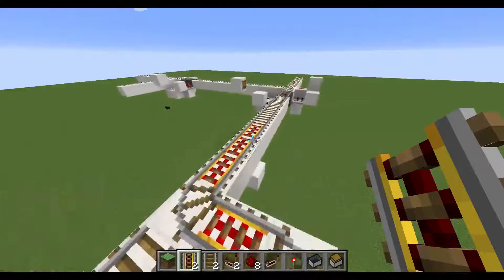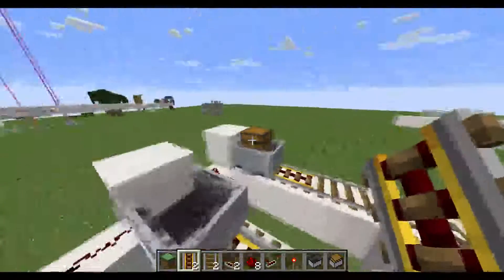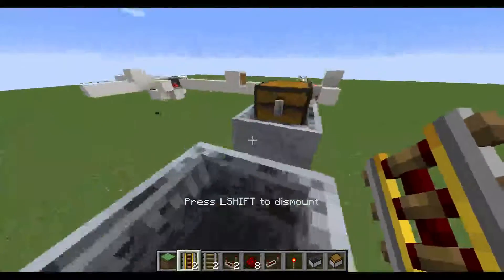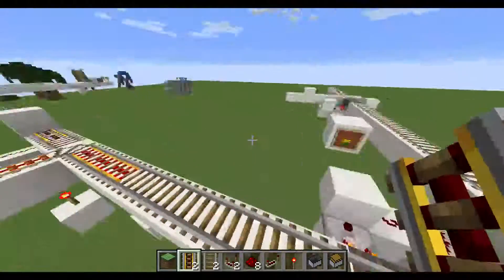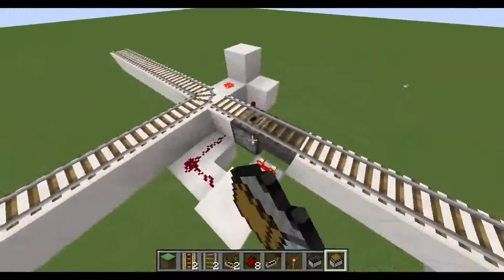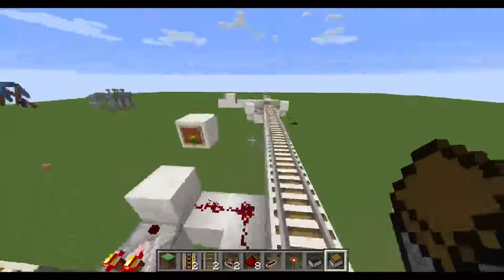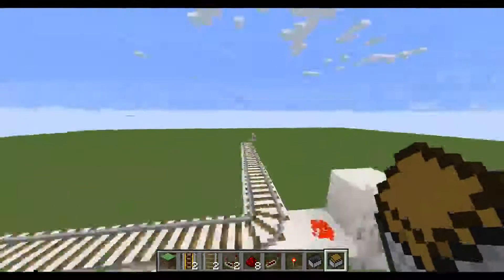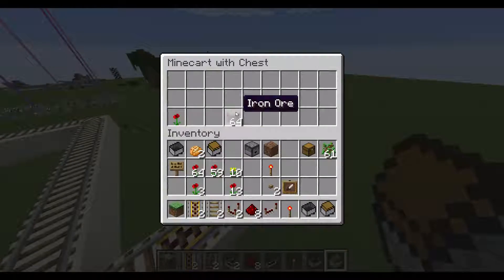Minecraft - Multiple destination rail system using cart w/chest to carry signaling information.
A simple mechanism I stumbled upon to allow you to select your minecart destination using a specific item in a cart w/chest. Can be used for postal system as well as transit.